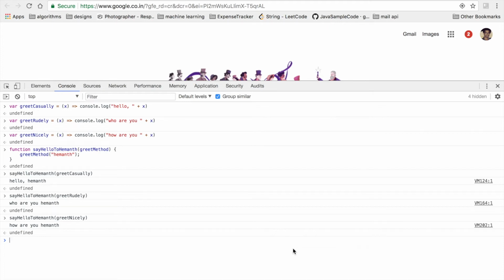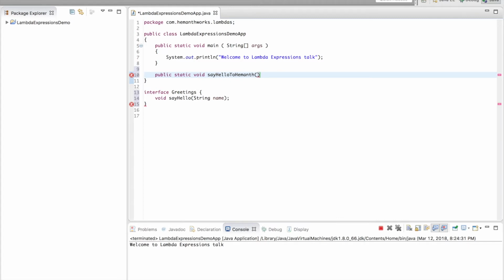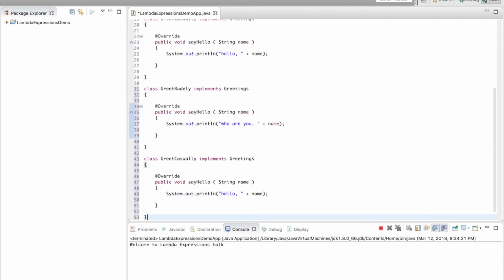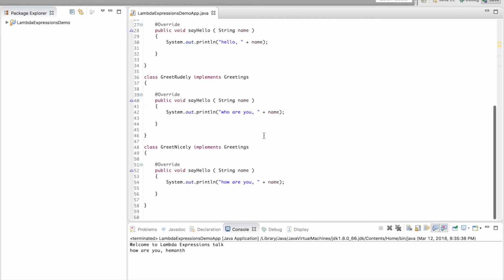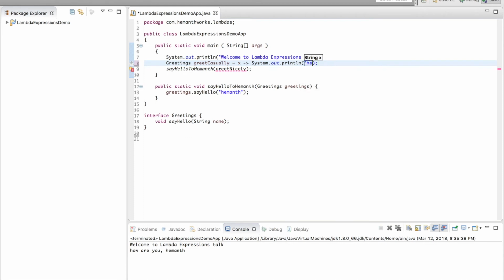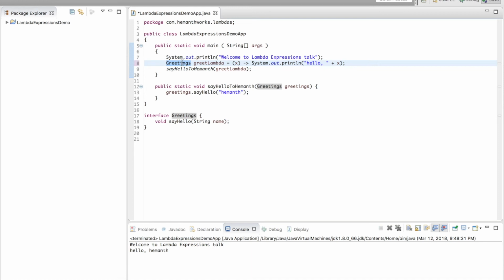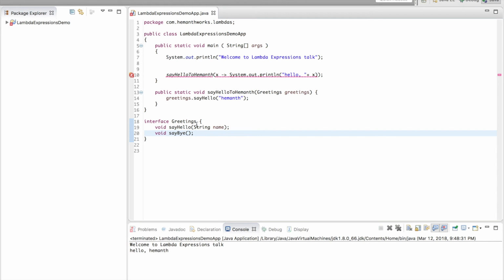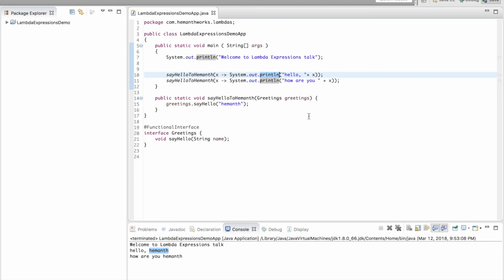Lambda Expressions in java 8 - Part 2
This video will talk about what lambda expressions are
how it is implemented in java 8.